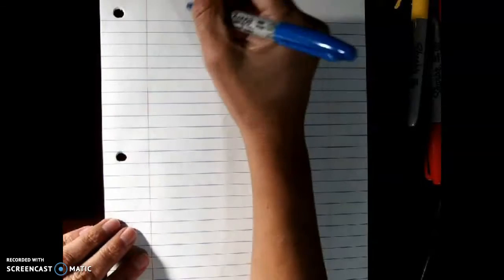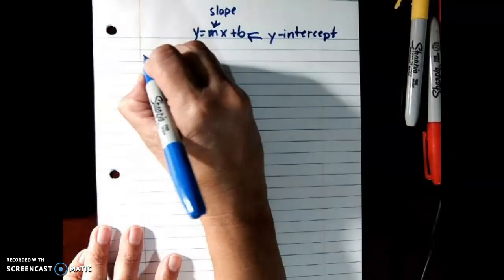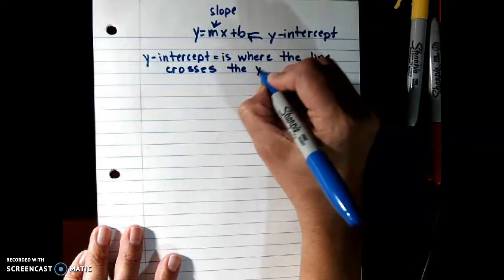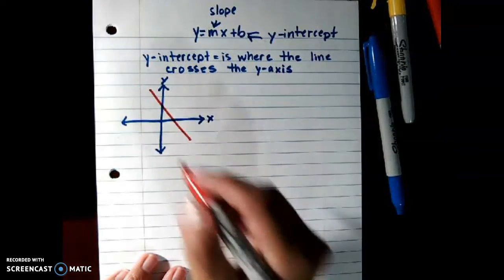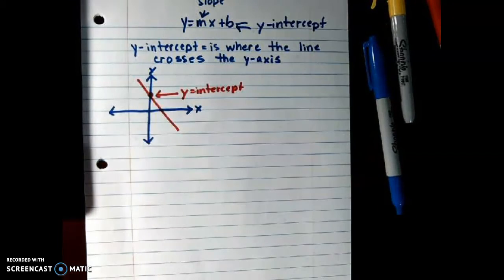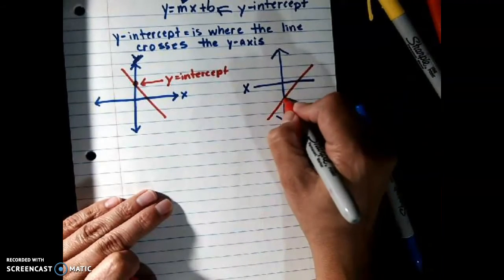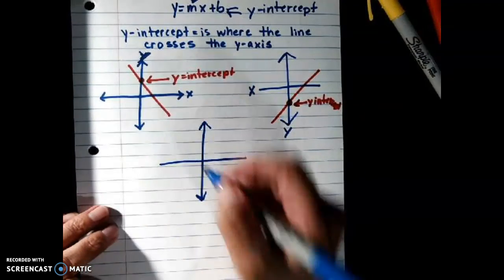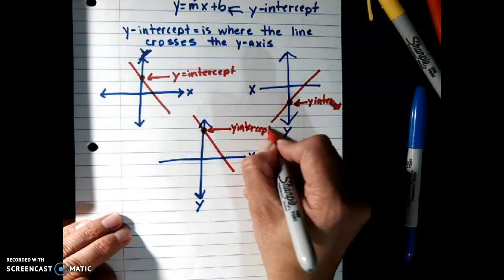Slope part 2/ y-intercept